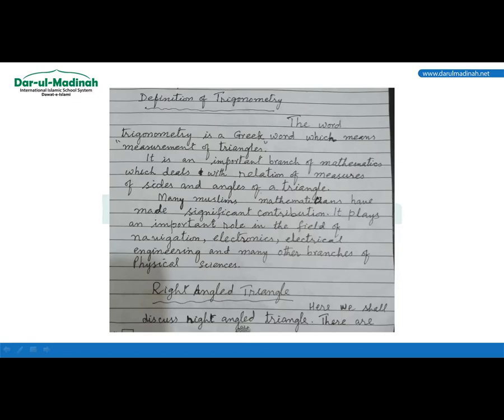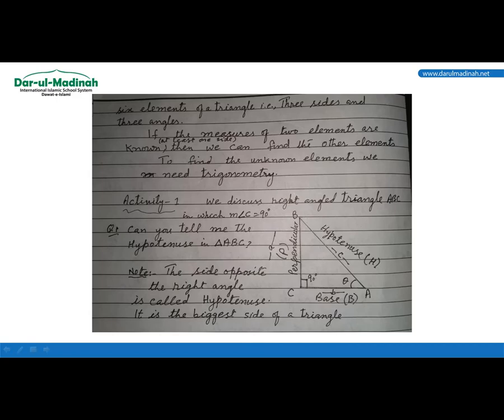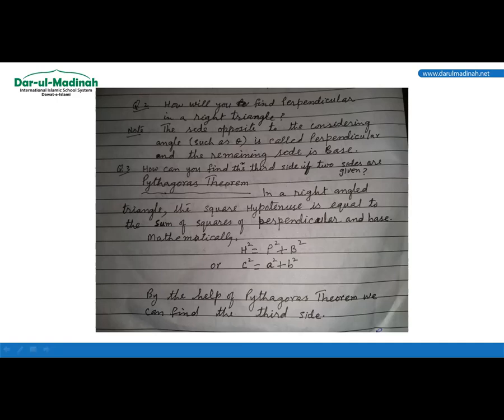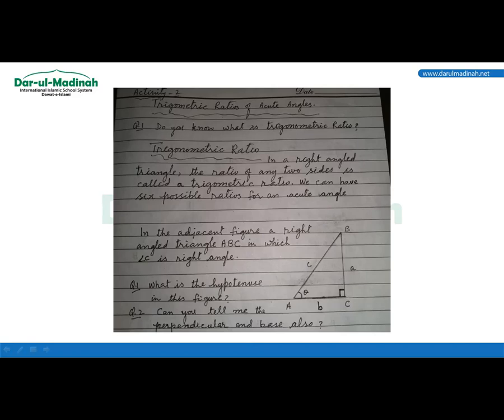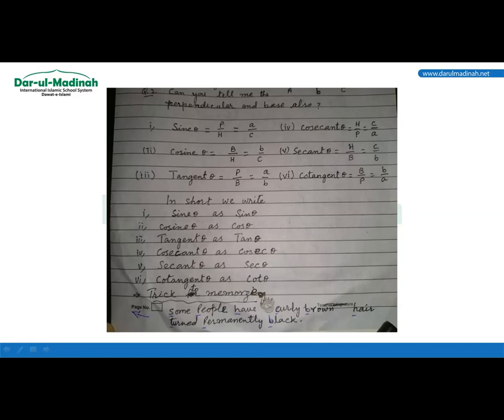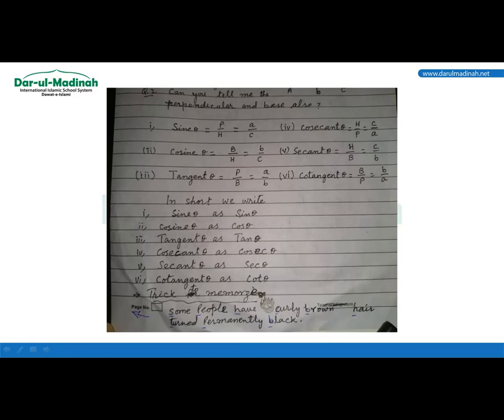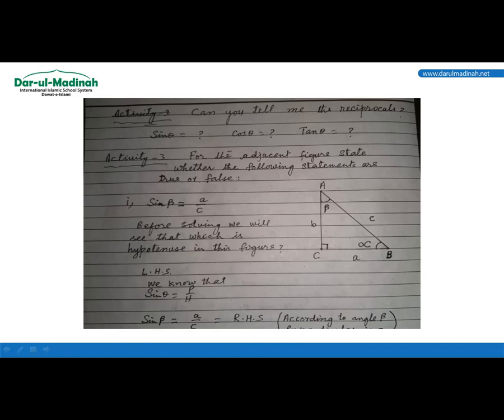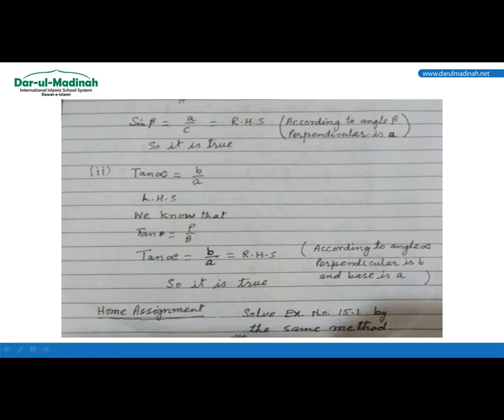Class X Subject Maths Lesson Trigonometry Topic Intro 9313 5-5-2020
Watch Madani Channel daily for at least an hour.